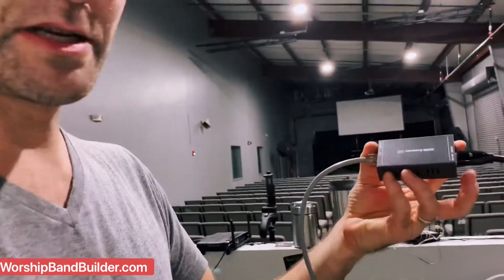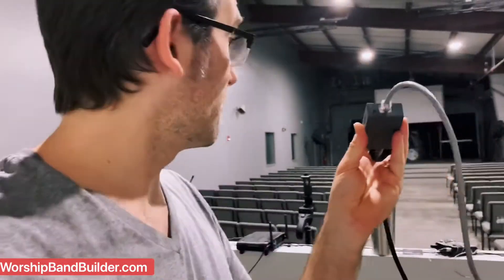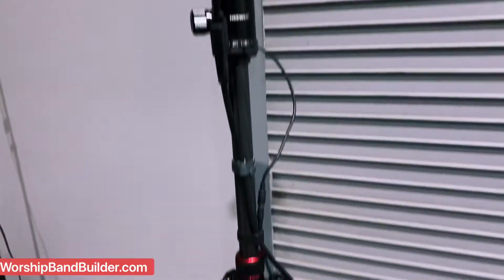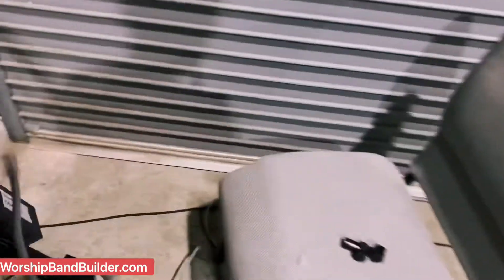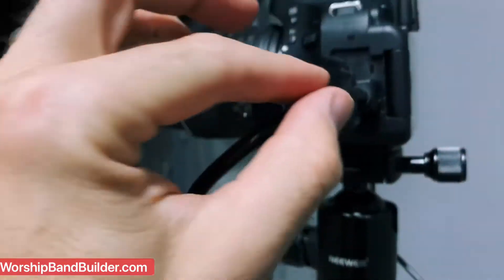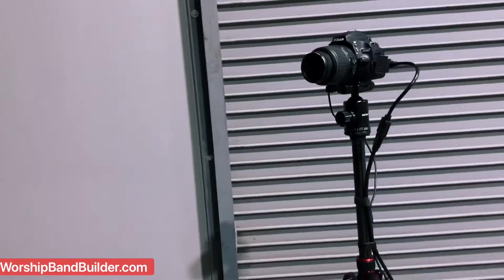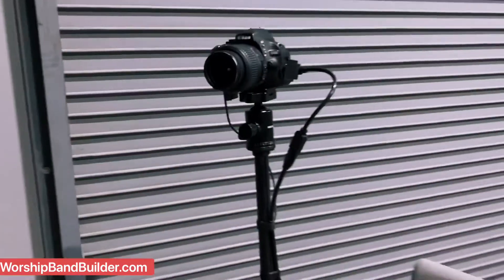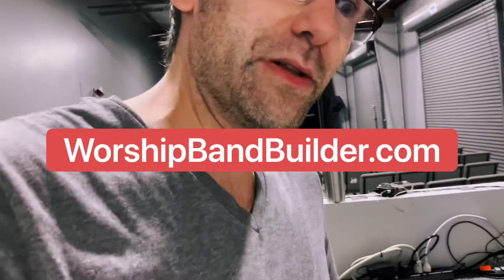HDMI extender Cat5e 6 - for live camera setup for live stream / by Eric Roberts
Setting up the stage camera using a CAT5e/6 HDMI extender.  Using the Nikon D5100 with clean HDMI hack.

Oh so many hacks. let me know what questions you have for setting up and improving your church live stream.
/ by Eric Roberts